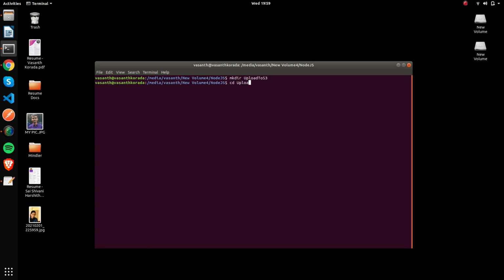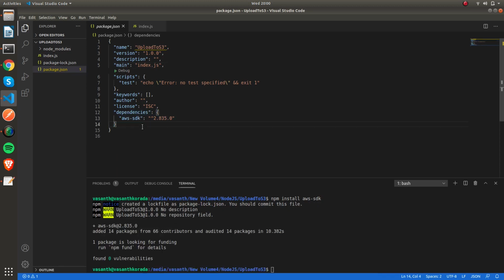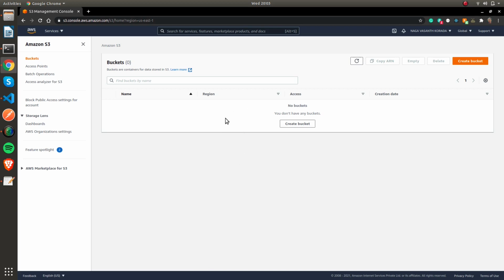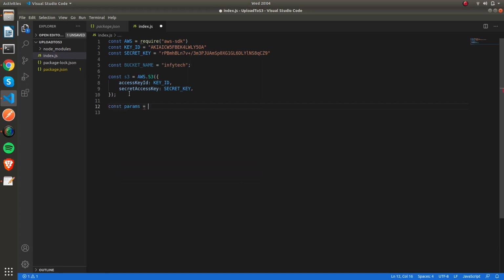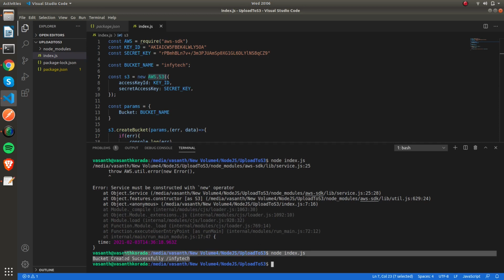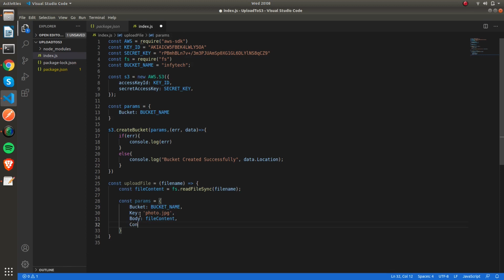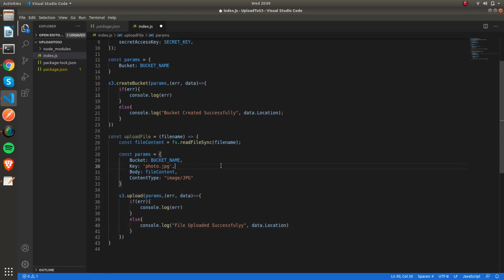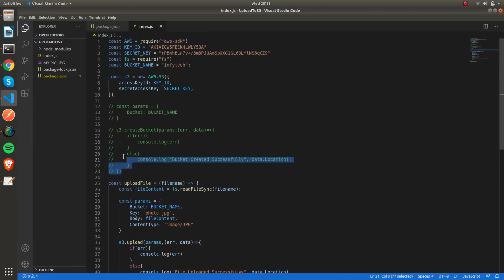How to Upload a file to AWS S3 using Node JS | Vasanth Korada | INFY TECH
This video shows you how to upload a file to AWS S3 with Node JS and nodejs aws-sdk